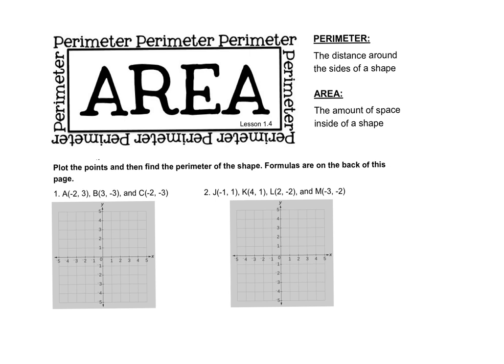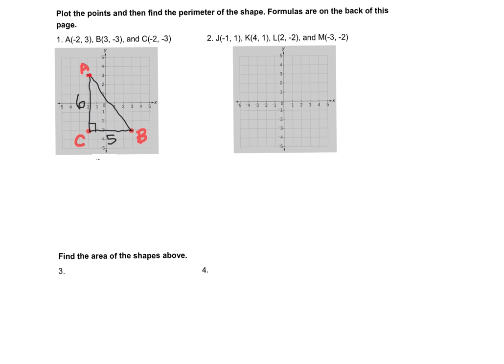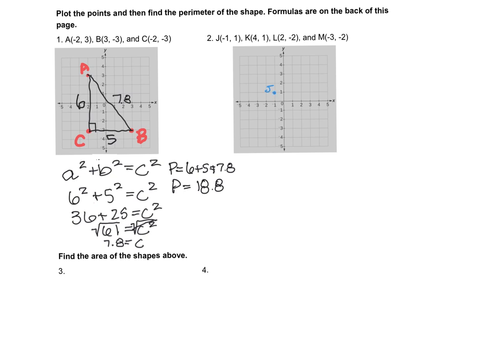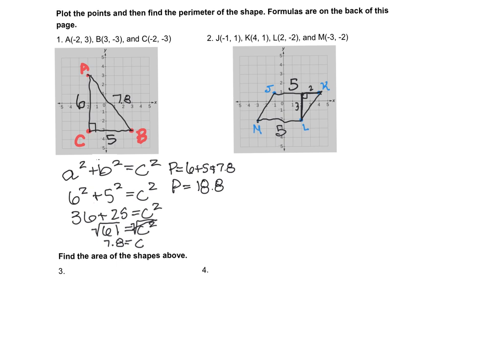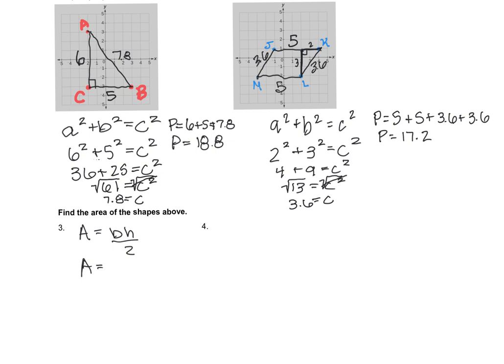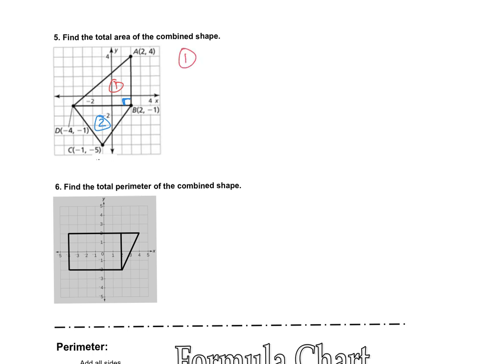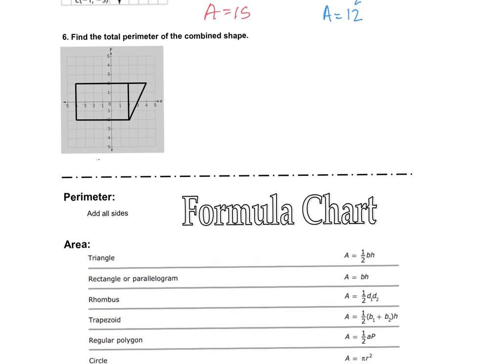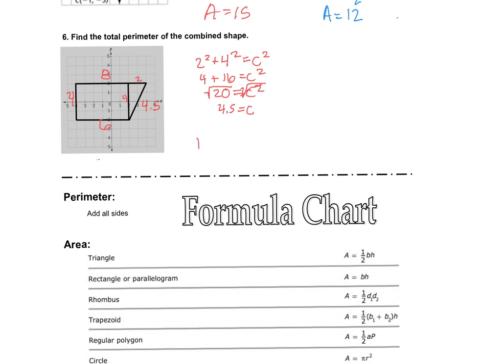Lesson 1.4: Perimeter and Area